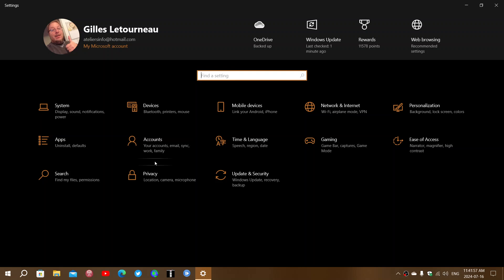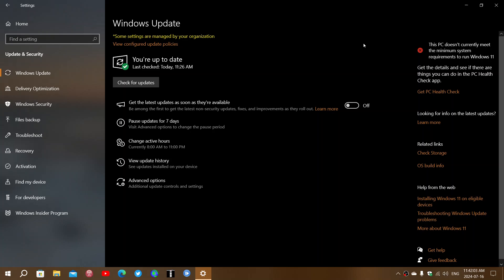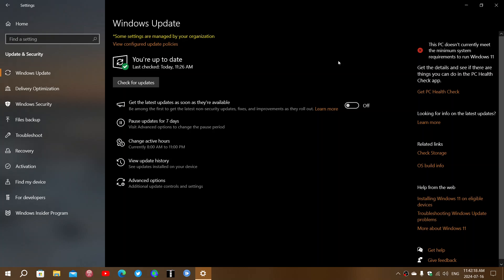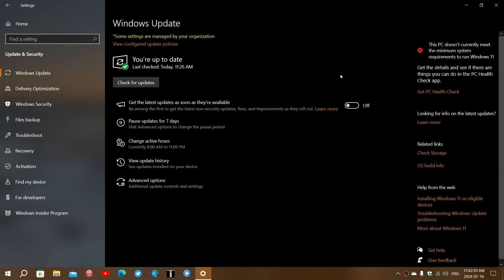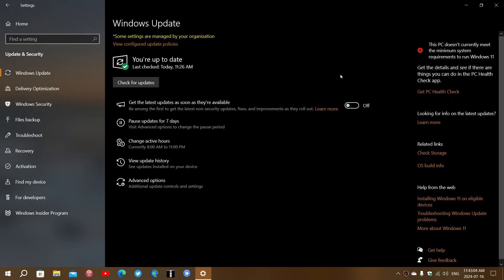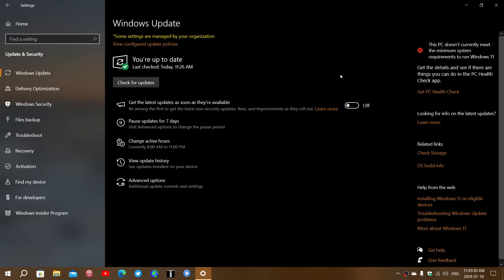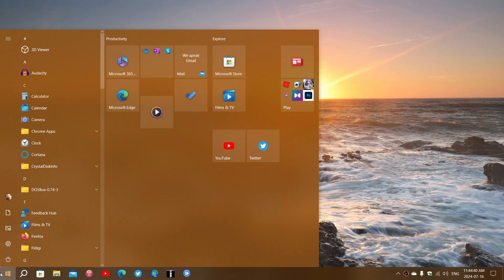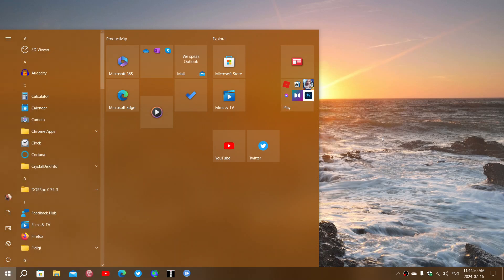Windows 10 22H2 end of support start thinking about it now are you compatible with Windows 11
Check if your PC meets the minimum requirements of Windows 11 and if not, make sure its not a easy fix